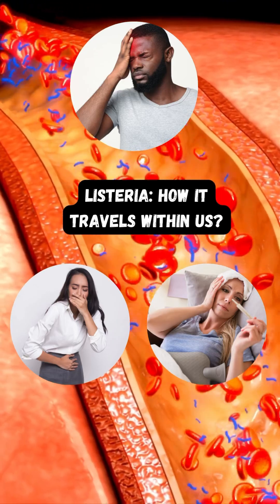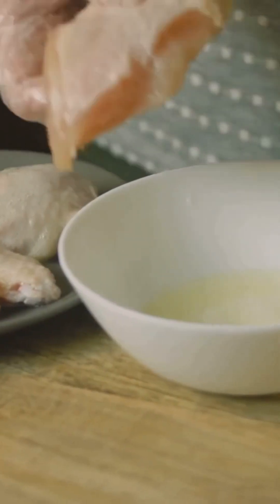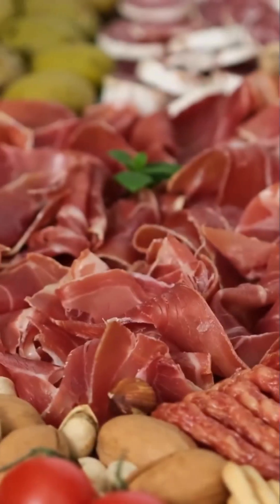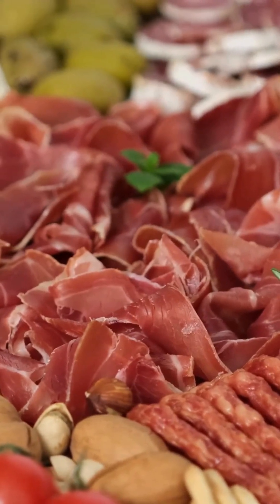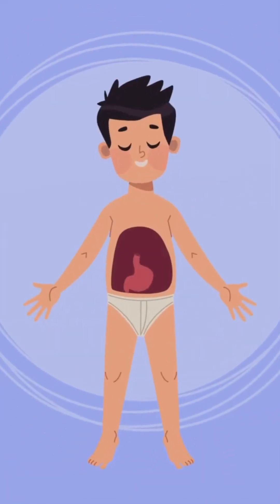Can Listeria (Foodborne Pathogen) Breach Your Nervous System?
Listeria begins its journey in the body through contaminated food, initially colonizing the gastrointestinal tract. While the immune system attempts to fight off the infection, Listeria can sometimes overcome these defenses and spread. It can enter the bloodstream, leading to septicemia, and then reach organs like the liver, spleen, heart, and central nervous system. If it remains in the digestive tract, symptoms like diarrhea and nausea appear quickly.

However, if Listeria enters the bloodstream, it can cause severe symptoms such as fever and muscle aches. When it reaches the nervous system, it may lead to meningitis or encephalitis, causing headaches, confusion, and seizures. This ability to spread makes Listeria a particularly dangerous pathogen. Stay informed and take precautions to reduce your risk of infection.